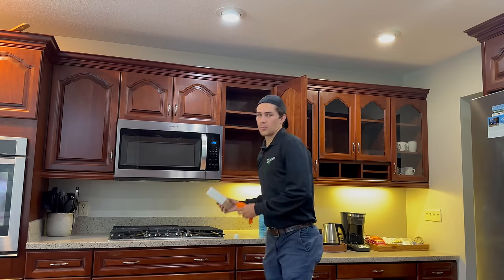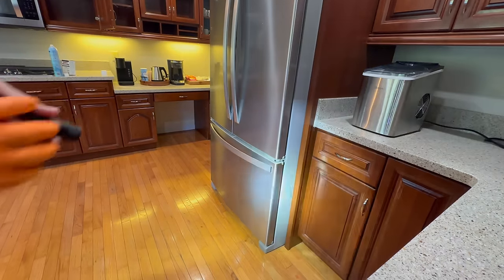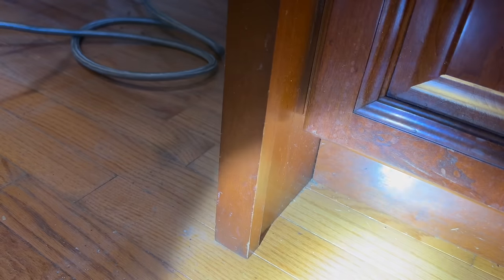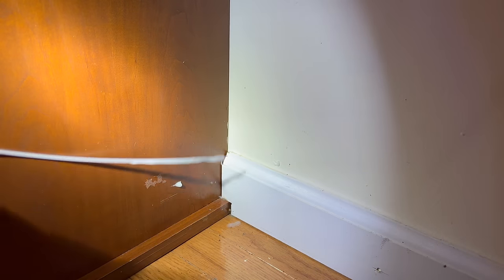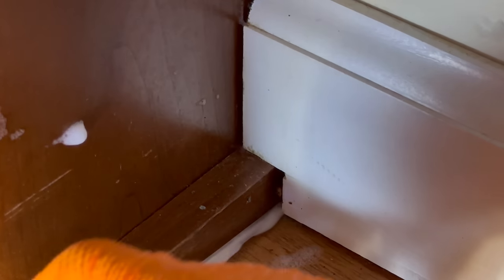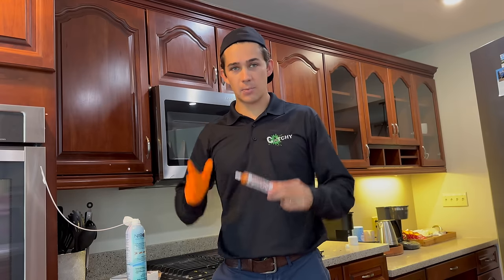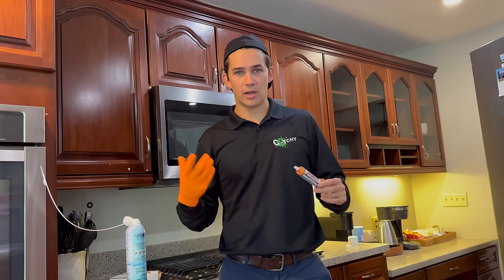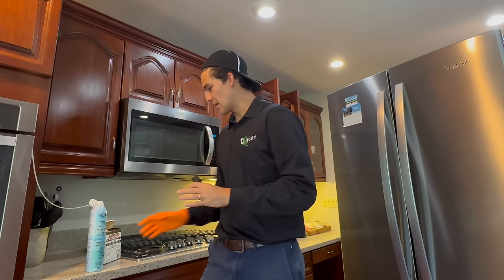ROACHES INFEST - Short Term Rental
Dan explains how this German Cockroach infestation became so intense inside this short term rental property PLUS explains how to treat the infestation with crack and crevice insecticide and roach bait applications.

ALL the EXACT products I use for 🪳pest control, 🎥 content creation, and 🕺personal and Products I Used in Today’s Video:
- 🧤Insecticide Proof Gloves